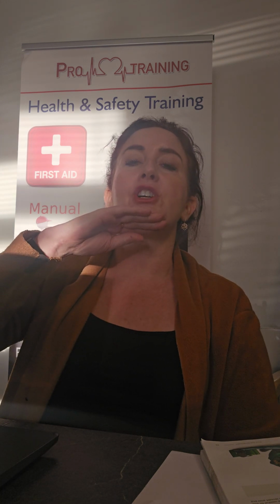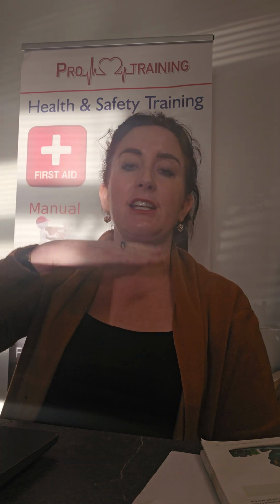patient assessment, far, phecc